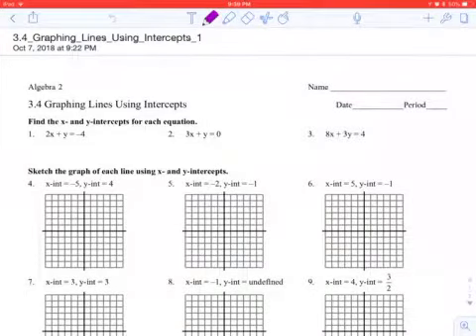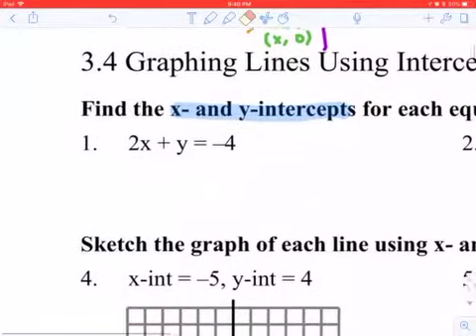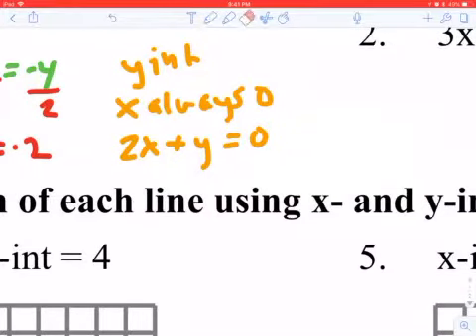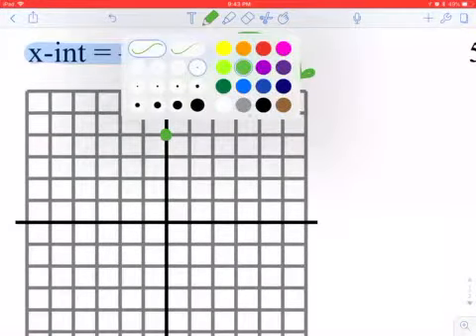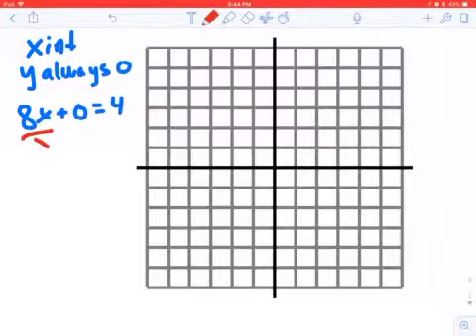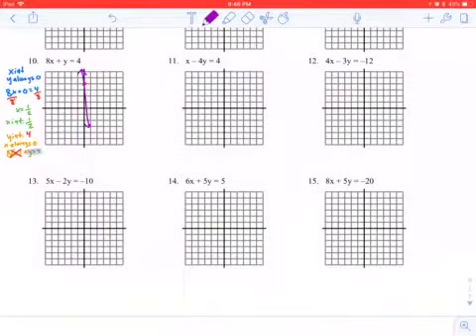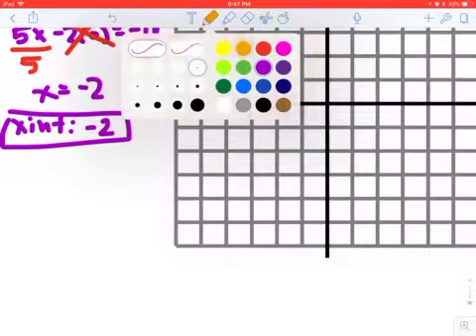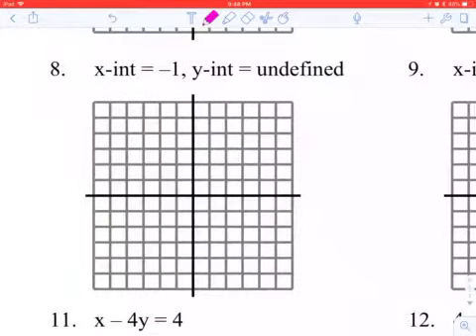3.4 Graphing x-int and y-int